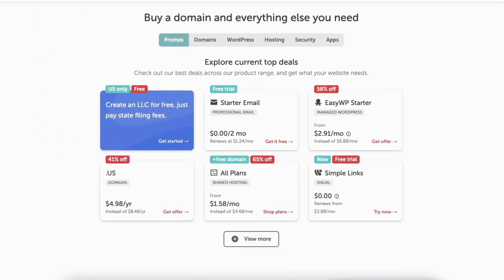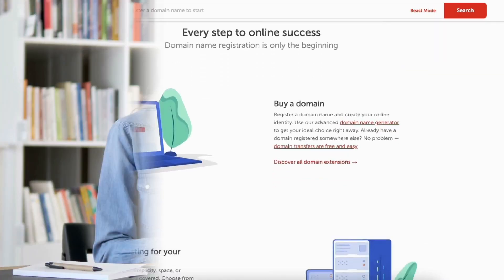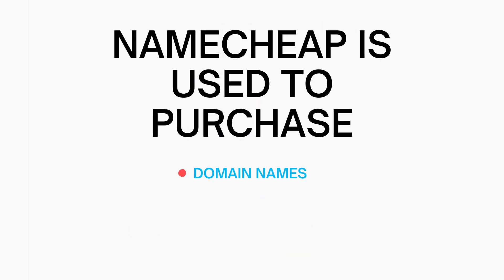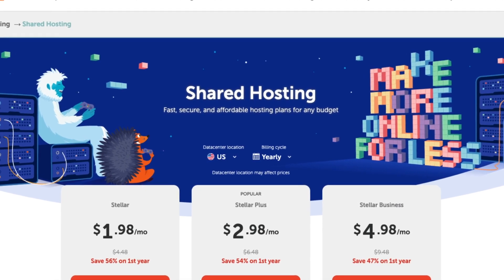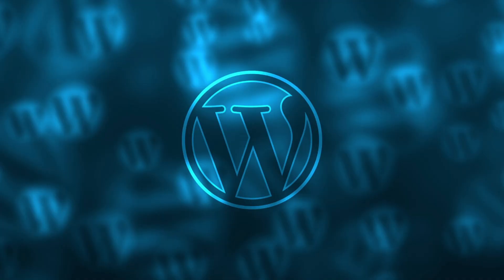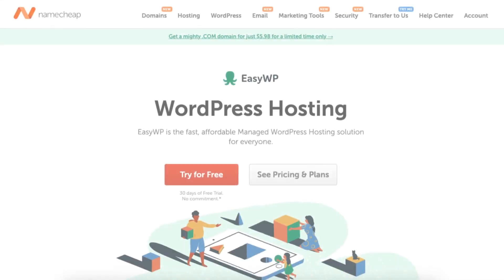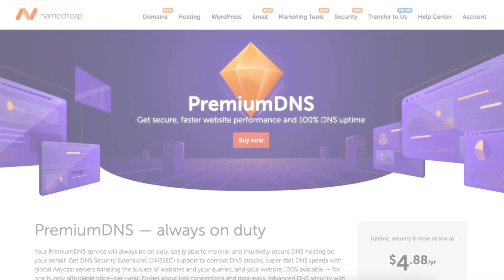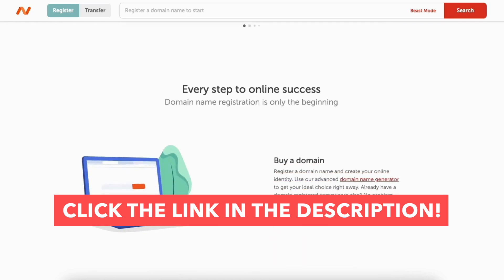What Is Namecheap? What Is Namecheap Used For? Why You Need Them!? 🔥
Link to Namecheap Domain Promo: NEWCOM649

In this Namecheap tutorial video, we go over the popular questions, what is Namecheap? What Is Namecheap used for? Why you need them?

Namecheap is a domain registrar and web hosting company that provides services consisting of web hosting, domain names, email hosting, SSL certificates, website builders, Premium DNS, Marketing Tools, Security services, VPN, and hosting add-ons. Namecheap is used to build websites, blogs, online stores, E-commerce sites, and more. Namecheap is also used to power your online business by providing domain names for your business.

If you need a domain name and a website, then Namecheap is a great choice. Namecheap is a top domain name registrar.

Namecheap was founded in 2000 and Namecheap has over 17 million plus domains registered through them. Customers choose Namecheap all around the world for their domain names, web hosting, and related services.

Namecheap has lots of website-building platforms to build your site with. WordPress is a popular one. Namecheap also offers a website builder that makes creating your website quick and easy by using their drag-and-drop editor.

Namecheap has web hosting services such as their most popular shared hosting plans, WordPress hosting, Managed WordPress hosting, VPS hosting, Dedicated Servers hosting, and Reseller hosting.

Namecheap also offers email hosting, premium SSL Certificates, and domain names.

Namecheap provides other services such as Marketing tools, Security services, VPN, Premium DNS, Premium SSL Certificates, and Email hosting.

If you need a site online Namecheap is a great place for this.